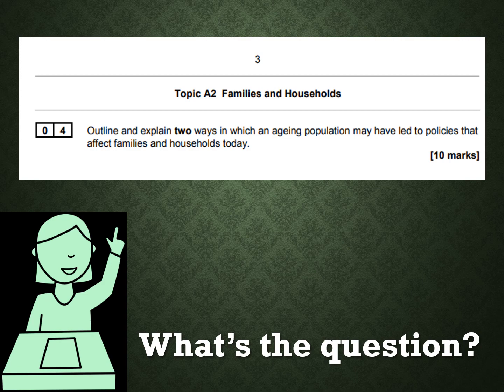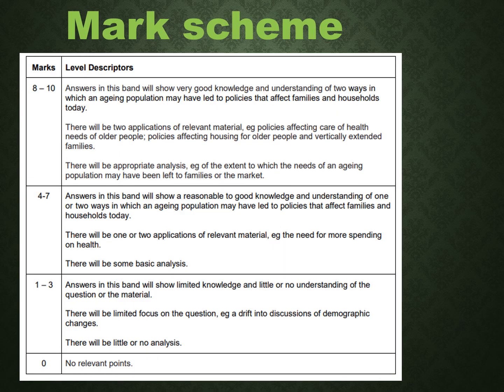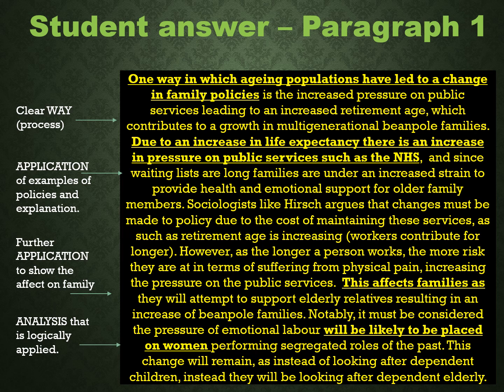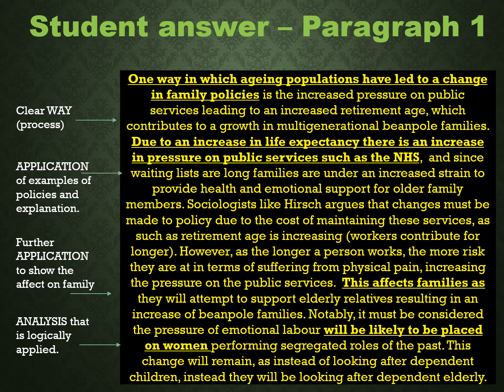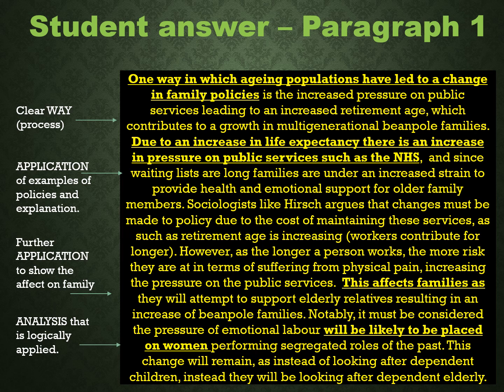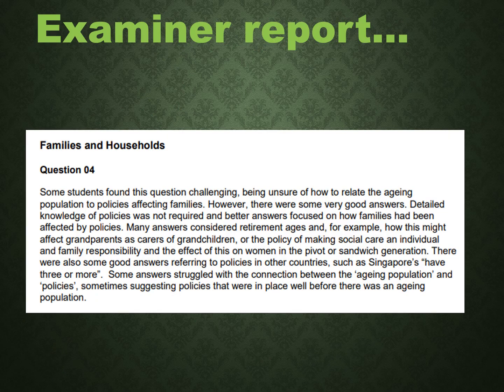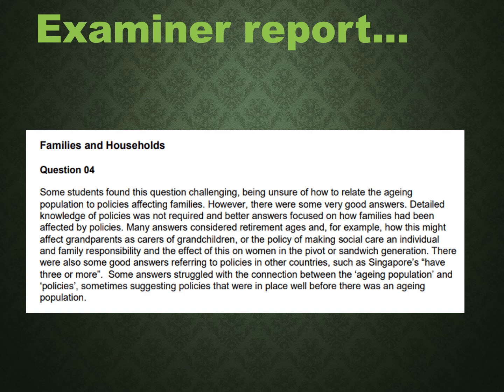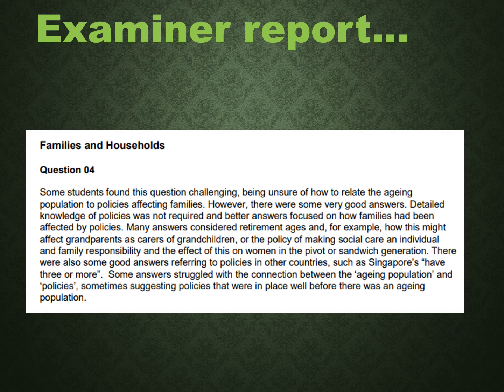A* Sociology: Answering a 10 mark Family (Ageing population + Policy + family)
This video is for PAPER 2: 2019
Outline and explain two ways that an ageing population may lead to policies that affect family and household today. 10 mark

Thanks Kate ;-)